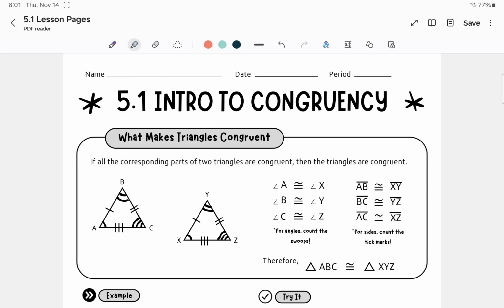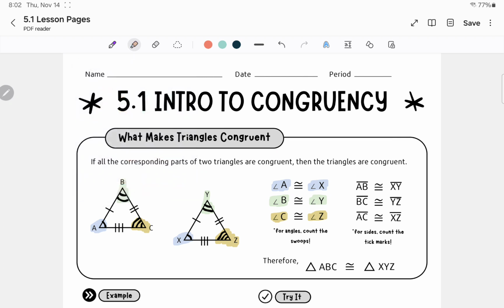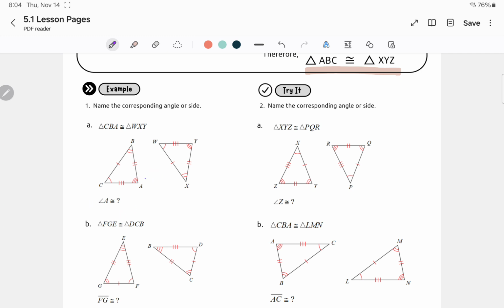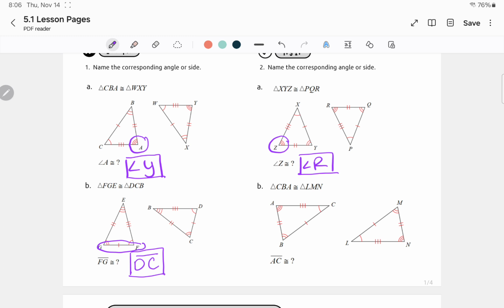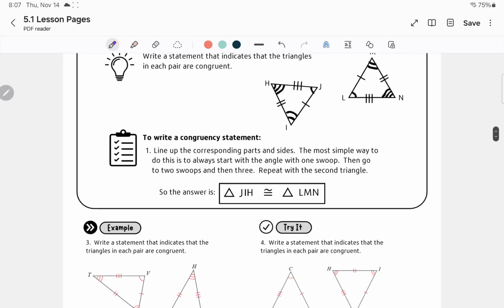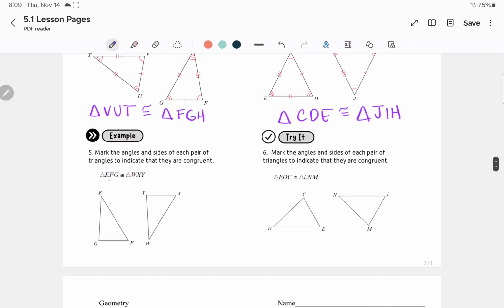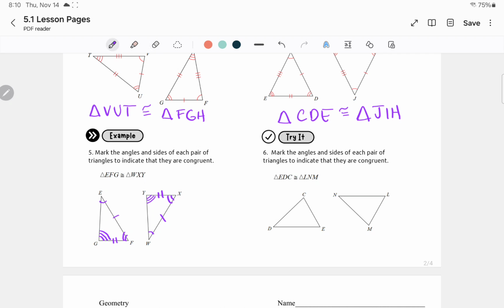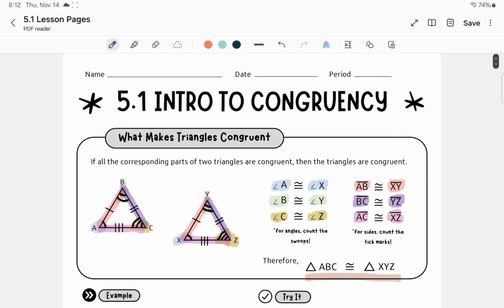5.1 | Intro to Congruency